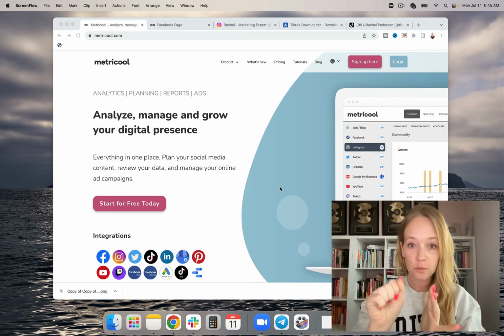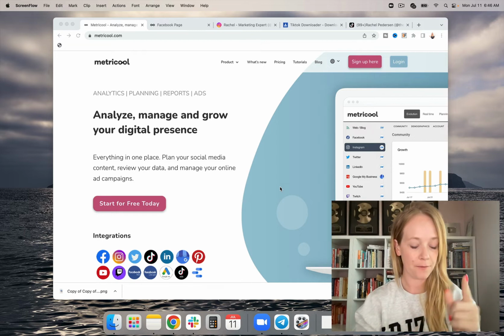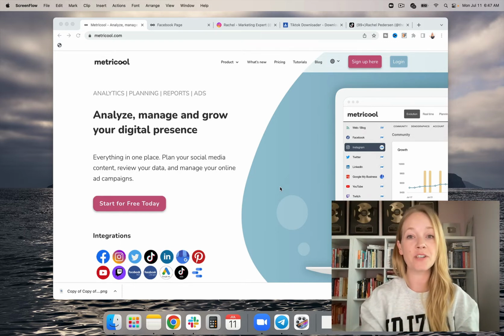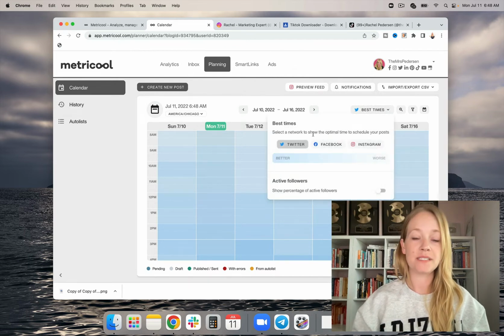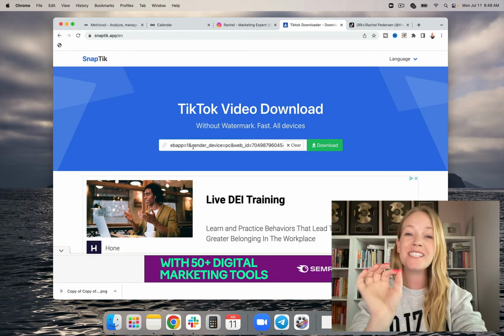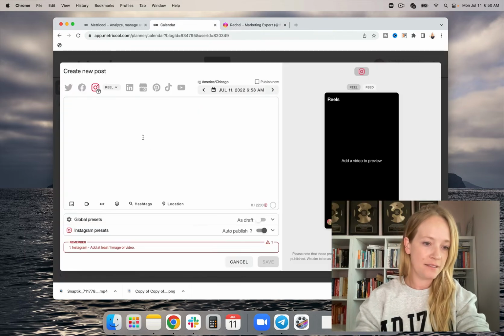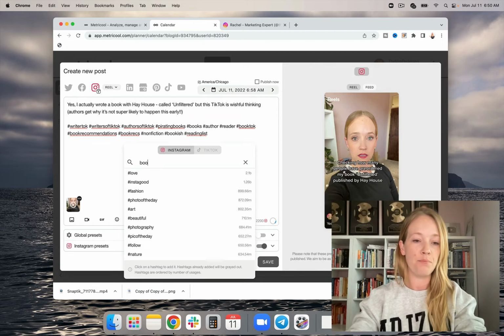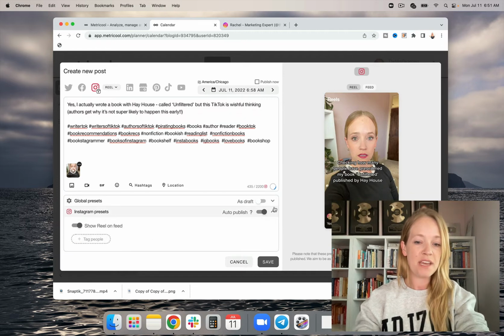HOW TO SCHEDULE & AUTOMATE INSTAGRAM REELS Auto Post to Instagram Reels for FREE!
Do you want to create your own Instagram Reels but don't have the time or energy for it? With this software’s easy-to-use interface - it’s all done on autopilot! Watch this video to see how quickly you can automate and schedule your next reel!

Use code: RACHEL for 30 days PREMIUM for free!!!

I deliver strategies, tactics, 3-5 times per week here on this channel.

⏱️⏱️VIDEO CHAPTERS⏱️⏱️
0:00 - Intro
0:33 - What is Metricool?
1:51 - Let’s Get Started!
2:43 - Add some content!
5:40 - Post and Schedule!
6:43 - Outro

Why am I getting very low views on TikTok? How to Fix Low Views on TikTok in 2021

365 CONTENT PROMPTS // 1 year’s worth of strategic social media & content prompts that make social media the easiest part of running your business

You get the point… So in 2020 I decided to host an online book club as a passion project.